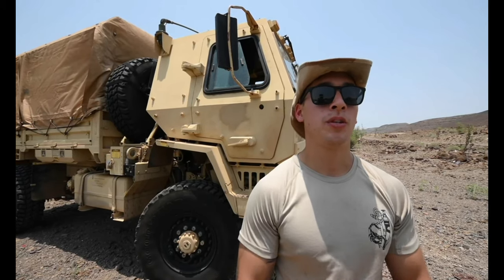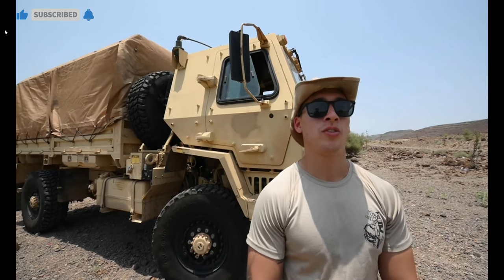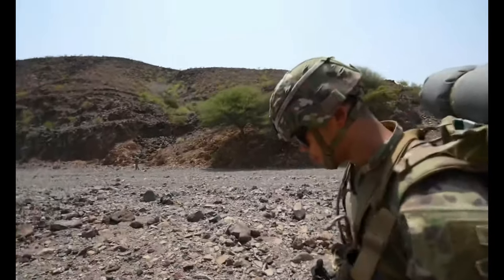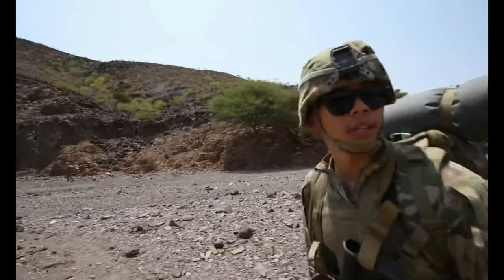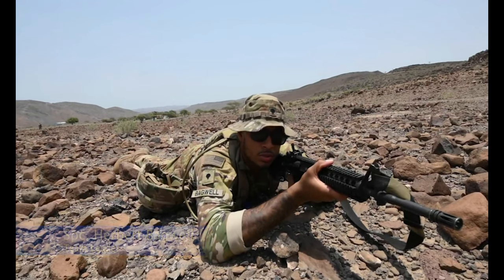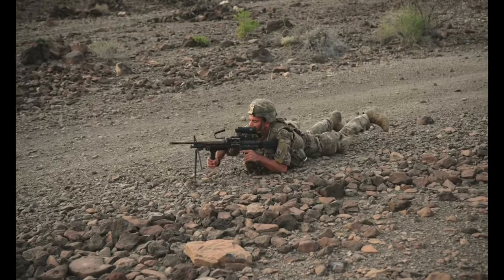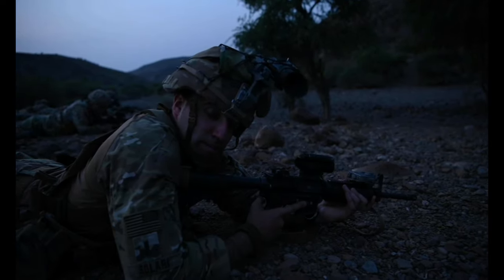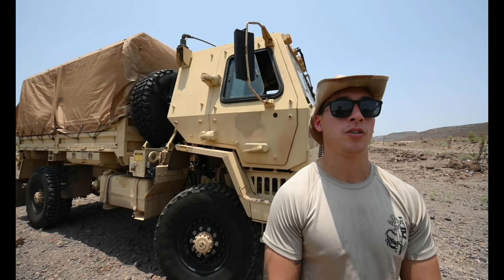BROLL - U.S. service members train in hottest country in the world for French Desert Commando Course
Combined Joint Task Force - Horn of Africa

DJIBOUTI RANGE COMPLEX, DJIBOUTI
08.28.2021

U.S. service members hone battle tactics and maneuvering during an overnight field training exercise at the Djiboutian Range Complex, Djibouti, Aug. 28-29, 2021. The exercise prepares service members for the French Desert Commando Course (FDCC) scheduled for mid-September. The course consists of knot tying, mountain confidence, basic infantry skills and night operations. The French Army invites a select number of U.S. service members to participate in the course where participants compete to earn the FDCC qualification badge upon successful completion of the course. (U.S. Air Force video by Senior Airman Andrew Kobialka)

Film Credits: Video by Senior Airman Andrew Kobialka